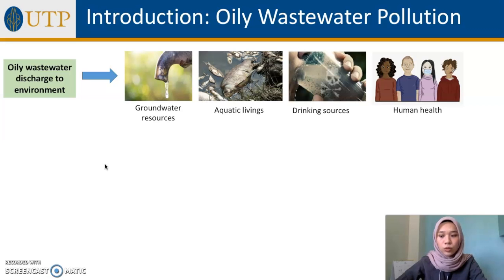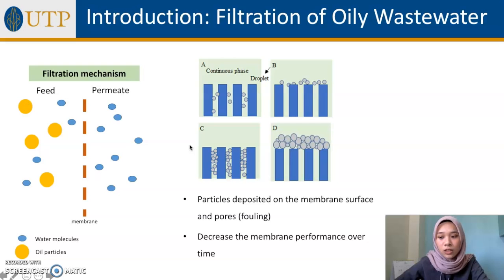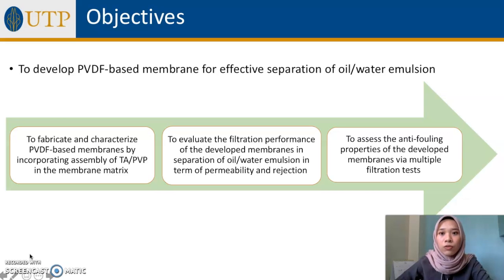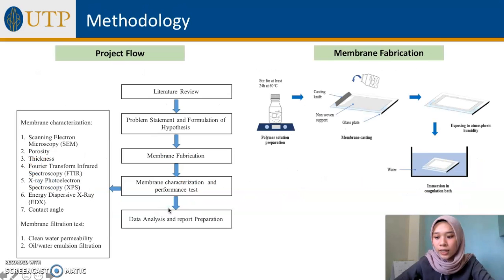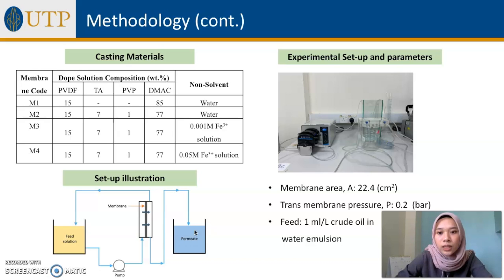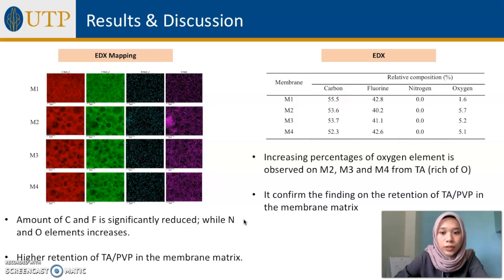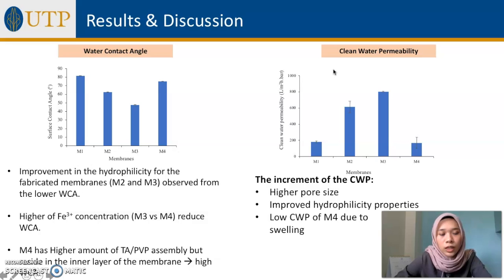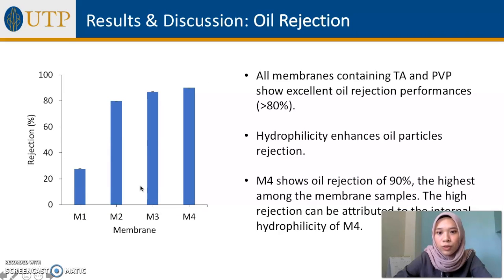Syasya binti Ong Amat video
FYP2 Presentation